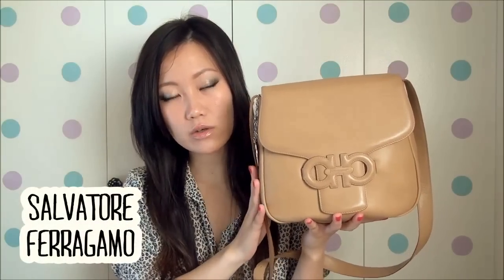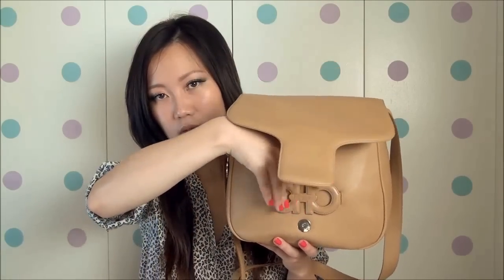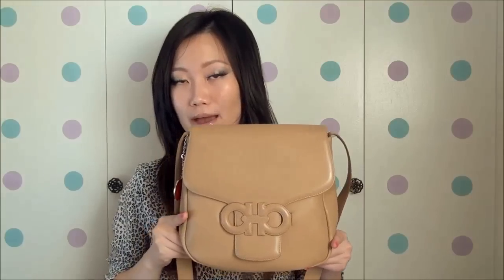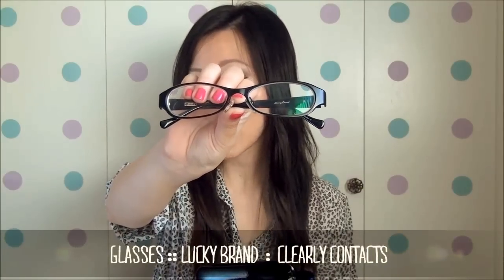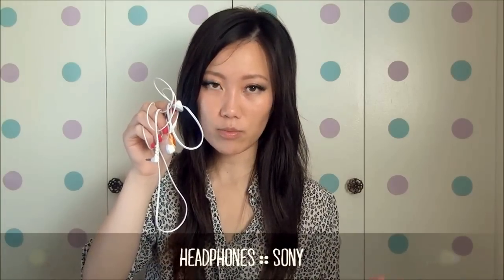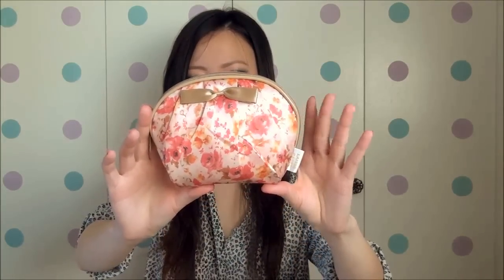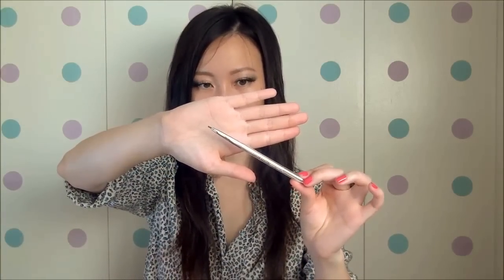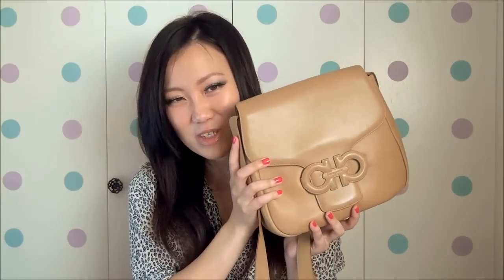What's in my Bag | Casual Salvatore Ferragamo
*Everything you need to know is under here*
A look into what I carry around on a very casual day to day basis, sometimes I'll add a pen or maybe a little mini perfume. I used to carry a large tote but having a cross body really forced me to pair down and quite frankly, I'm not missing much.

WHERE I'M MAKING MISCHIEF WHEN NOT ON YOUTUBE

Annabelle CC Cream "Natural" / L'Oreal True Match Lumi "W1-2" / Bourjois Cream Blush "#01" / Ben Nye Media Pro Contour "Natural" / MUA "Dust 'Til Dawn" Eyeshadow Palette / Mabyelline Master Precise Liquid Eyeliner / Jill Stuart Jelly Gloss "Frosted Cherry"